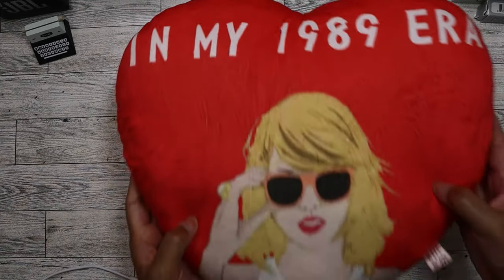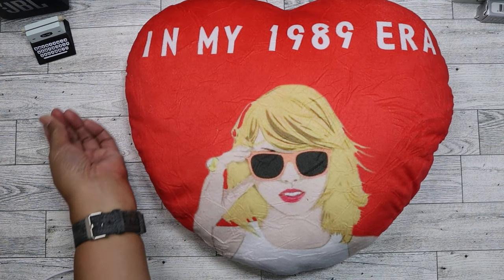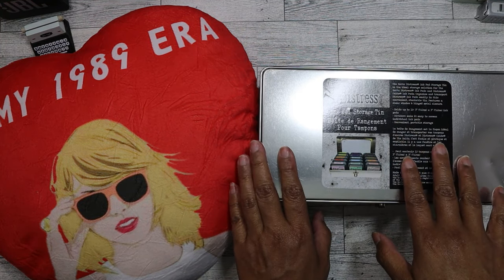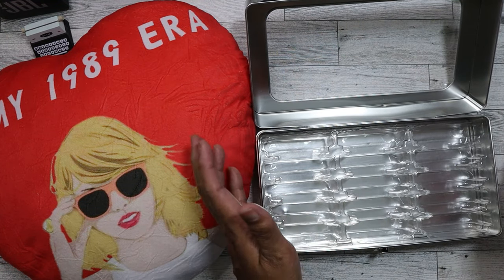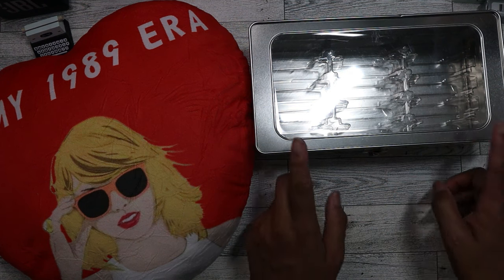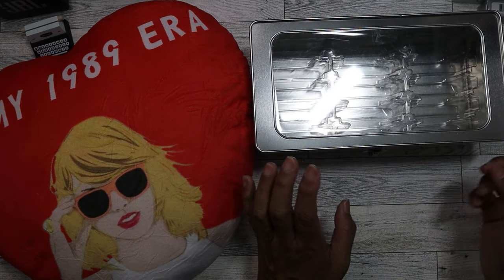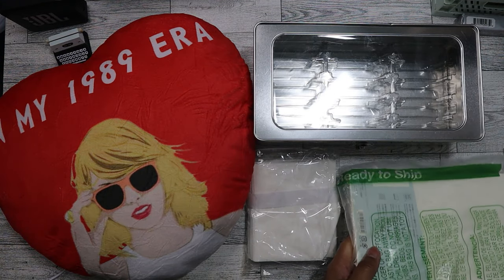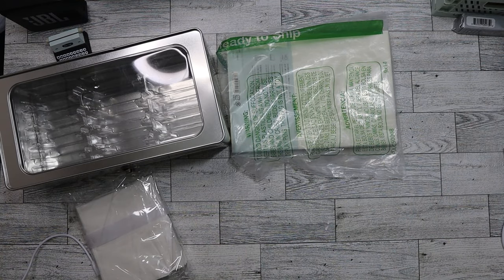Amazon Haul/LIquidation Bin Store Haul - Aug 2024 Week 3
I couldn't find the Taylor Swift heart pillow on Amazon, seller probably doesn't carry it anymore.
Tim Holtz Distress Ink storage box
Midori MD A5 grid notebook

I just realized I forgot to include footage from the bin store of things I found.  I guess I'll make that a video for next weekend instead, LOL!

Main Instagram:  nikita2471
Instagram hauls acct:  nikita.hauls